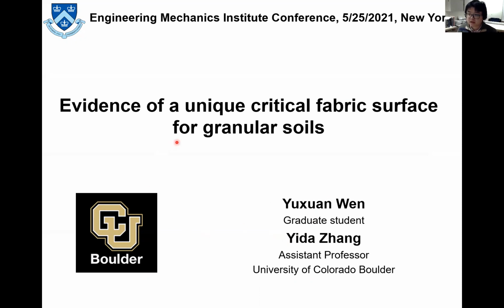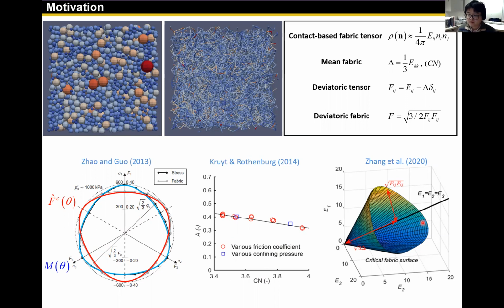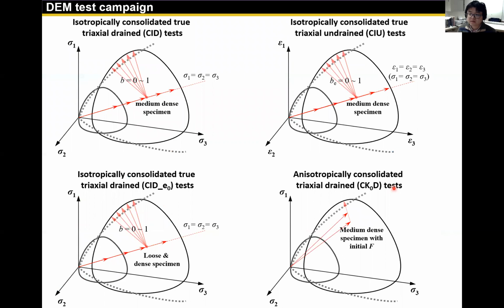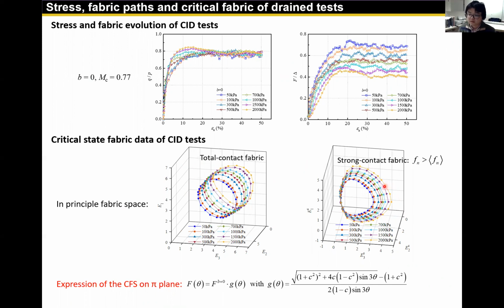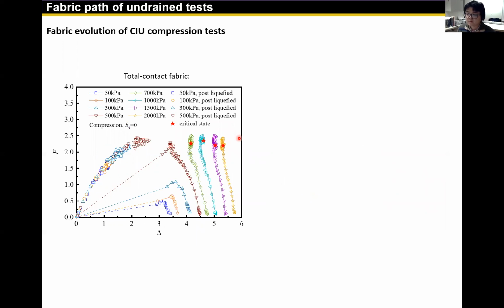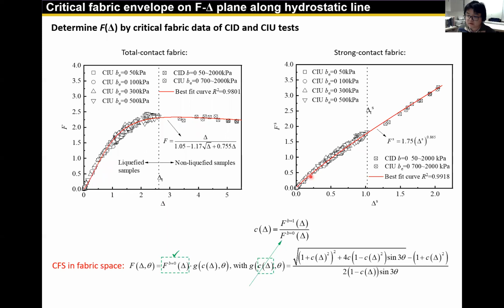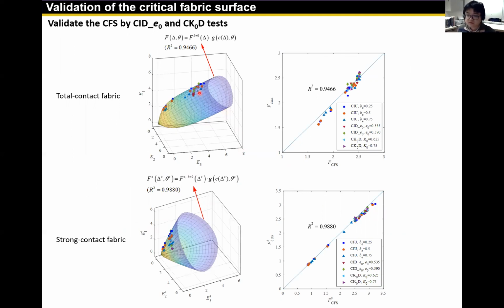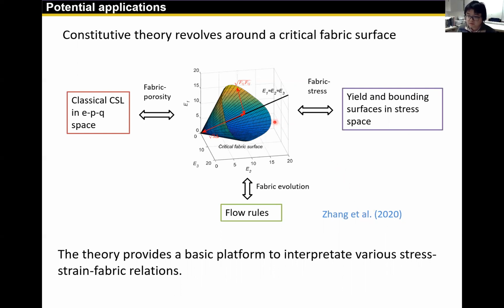Y. Wen - Evidence of a unique critical fabric surface for granular soils (EMI 2021)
This is the presentation by my PhD student Yuxuan Wen in the EMI 2021 virtual conference.